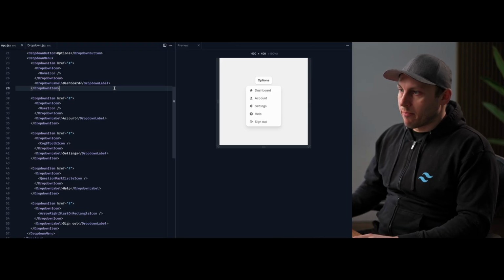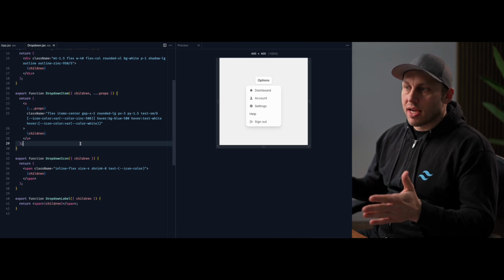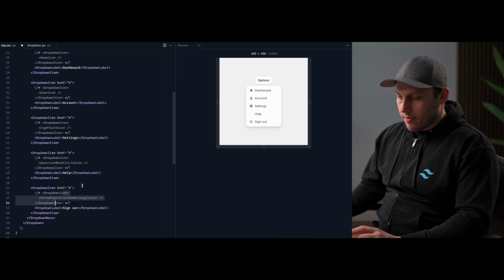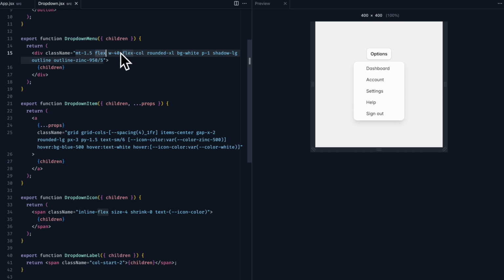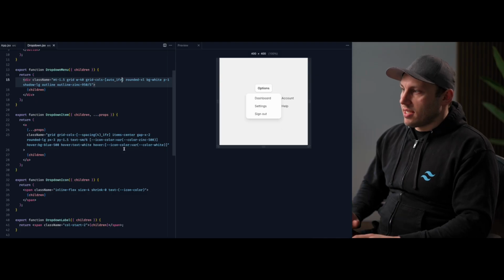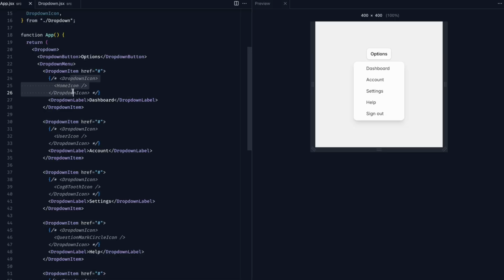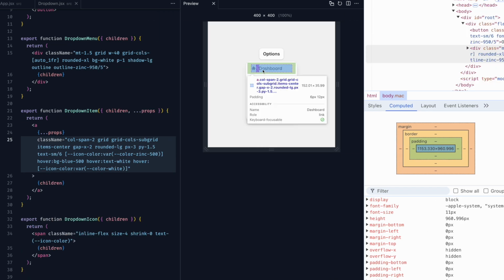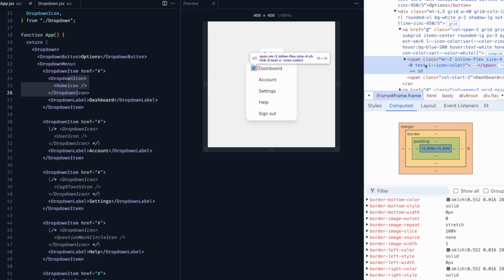Build UIs that don't suck #5: Dropdowns, icons, and CSS subgrid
When you build components for other developers (instead of just for your own app), you really have to try and imagine all of the ways someone might use it and work hard to make things "just work".

For the last video in this series, I'm going to walk you through what it took to make icons optional for the dropdowns in Catalyst. It's a lot trickier than I originally expected, and I'm not sure you could even do it without some very modern CSS features that have only been widely available for about a year or so!

If someone shared this with you and you want more videos like this, sign up for "Build UIs that don't suck":

You'll get short, tactical video lessons from the creator of Tailwind CSS, delivered directly to your inbox every day for a week.